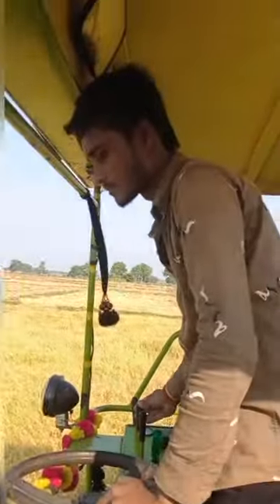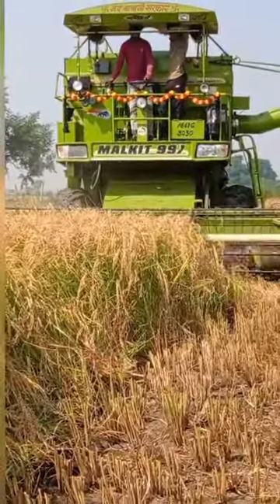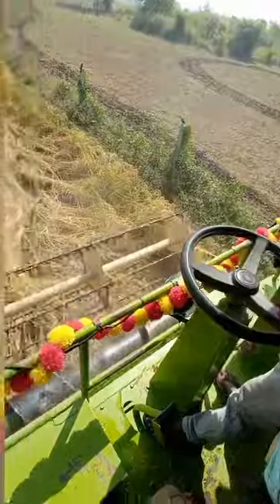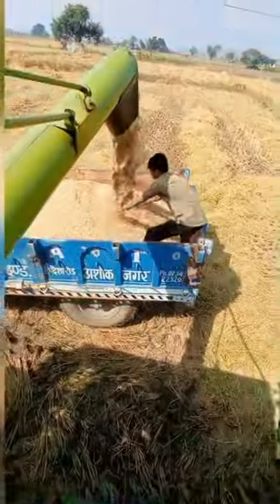29 March 2023